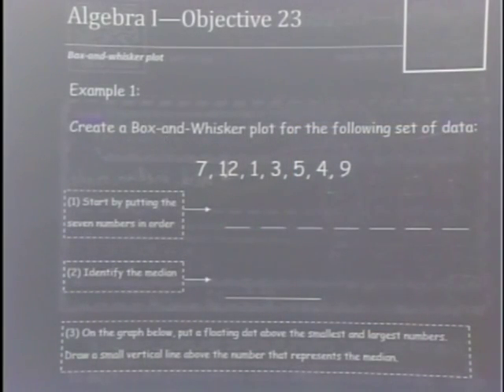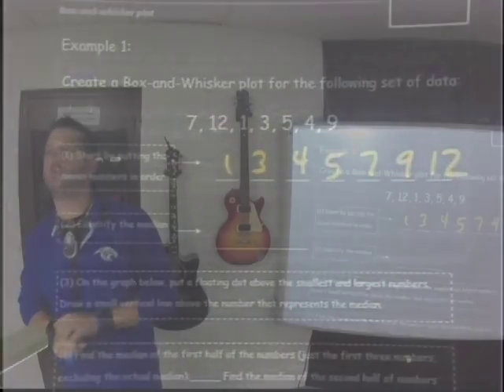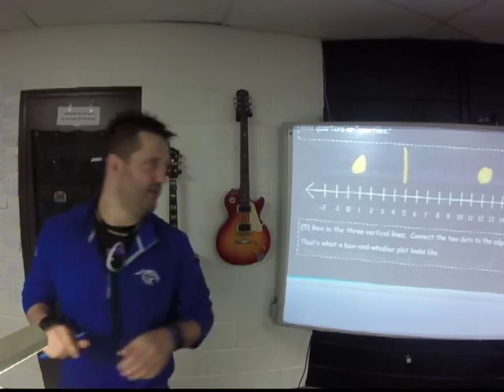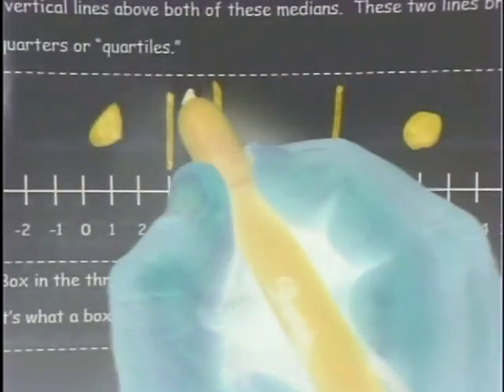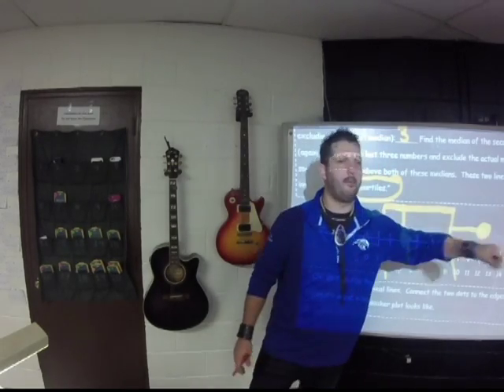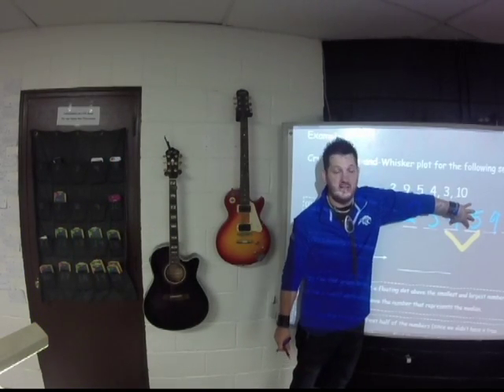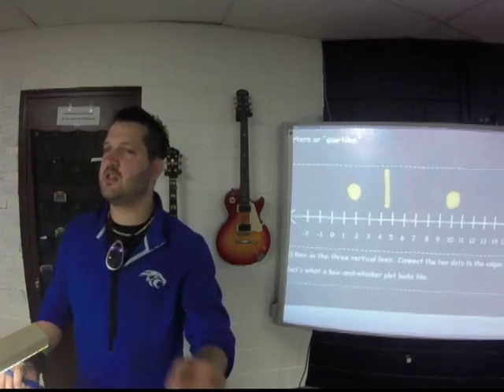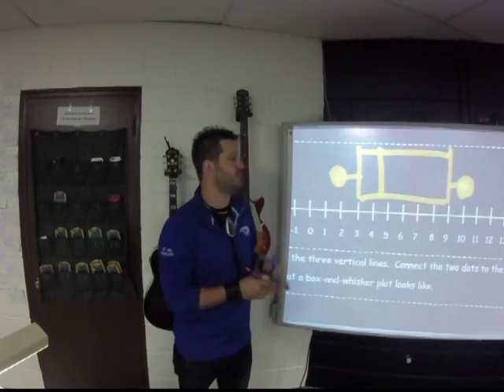Algebra I: Objective 23 Box and whisker plots